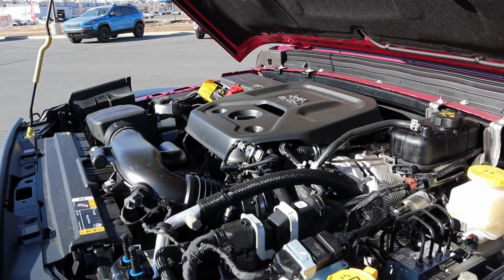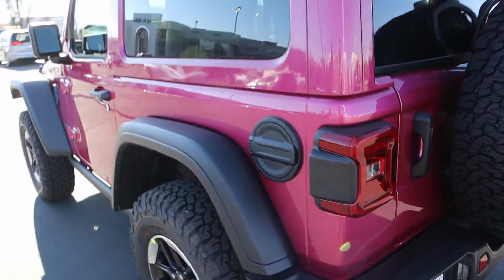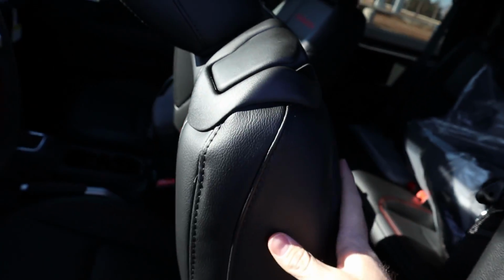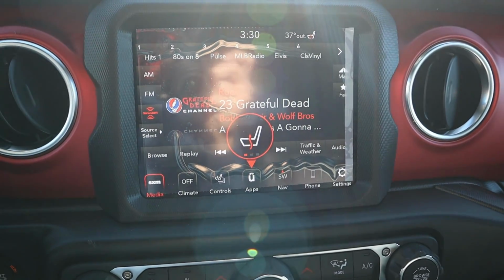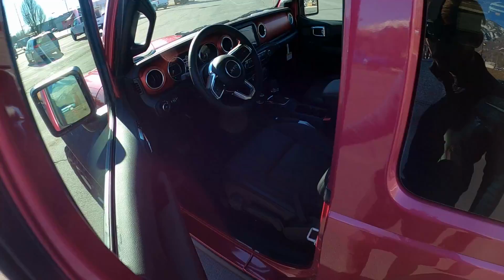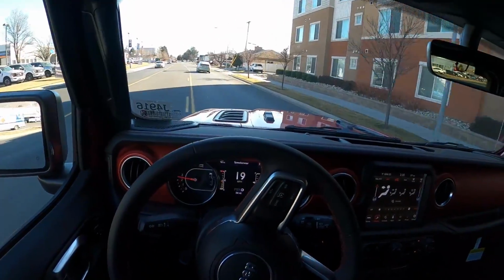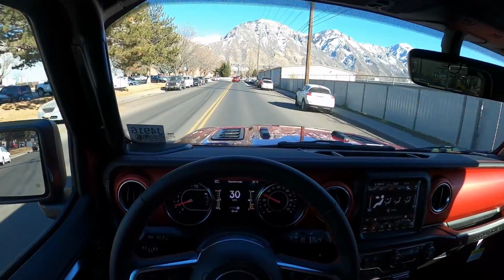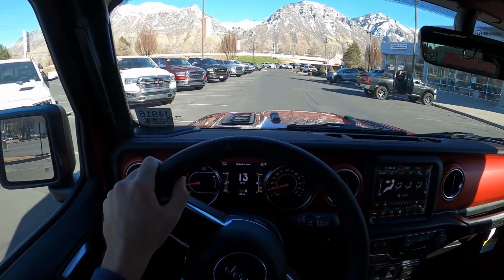2022 Jeep Wrangler Rubicon Two Door: Should Jeep Keep Making The Two Door Wrangler?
Today I drive and review a 2022 Jeep Wrangler Rubicon Two Door!